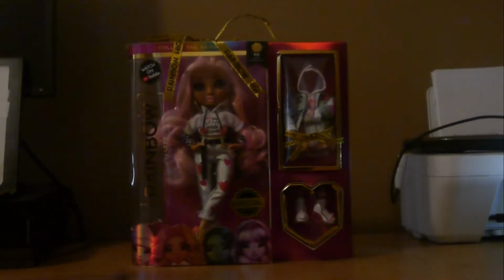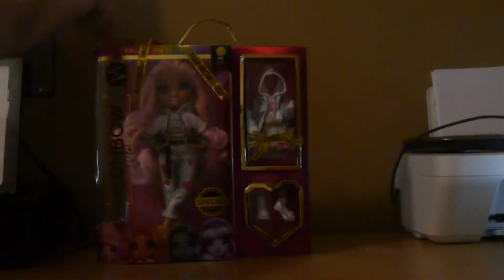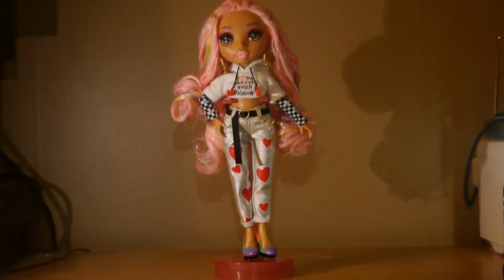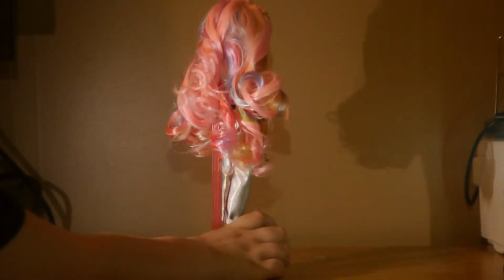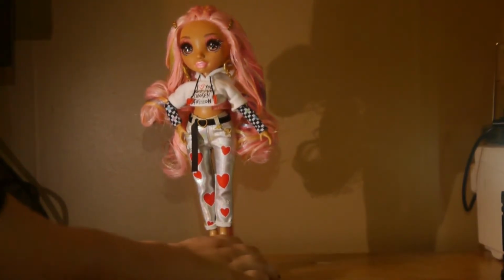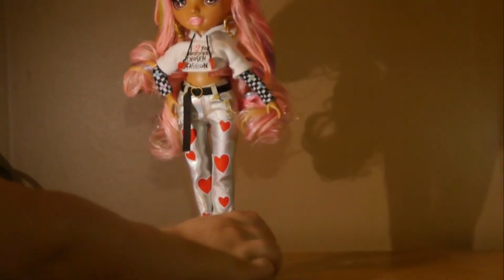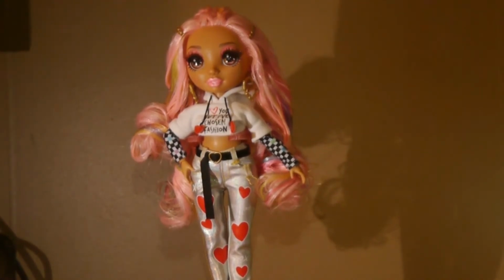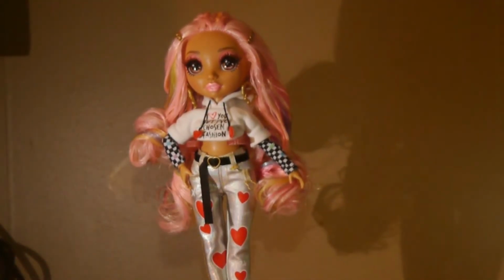Rainbow High Special Edition Kia Hart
Hey Guys Welcome back to my channel so Today we have miss Kia Heart from Rainbow High I hope Guys  like today video make you follow me on TikTok its undeadhunter21 and also follow my Instagram  Undeadhunter